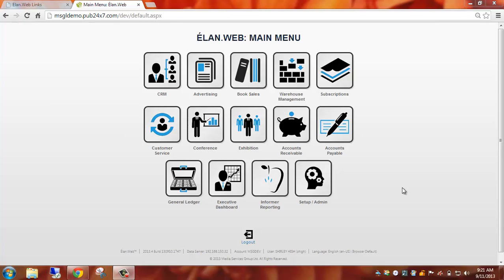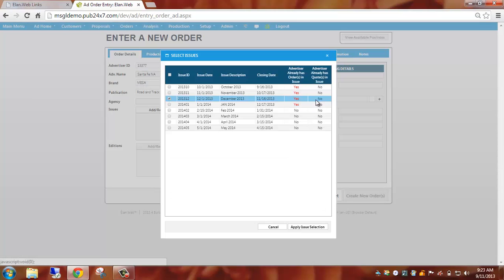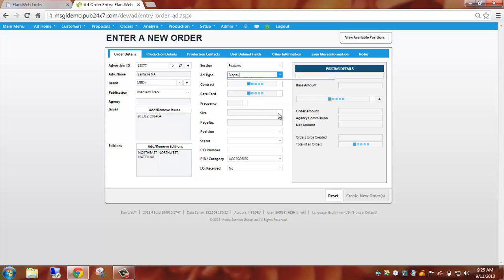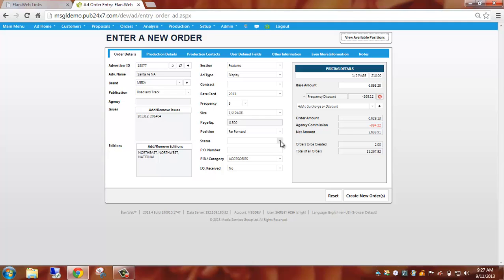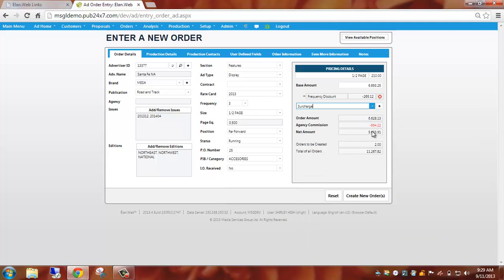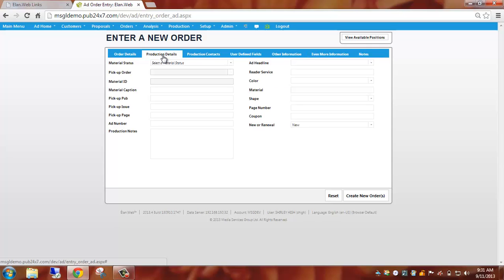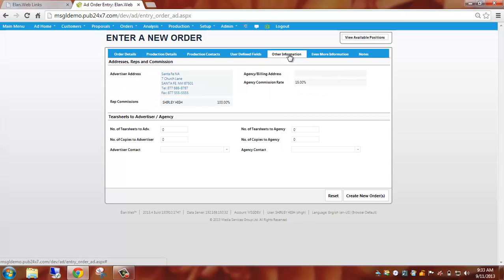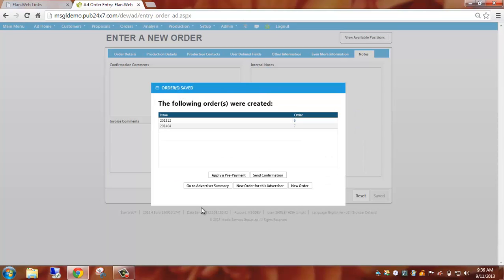Elan.Web 2013-4 Create Print Order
How to create a basic print order on Elan. Web